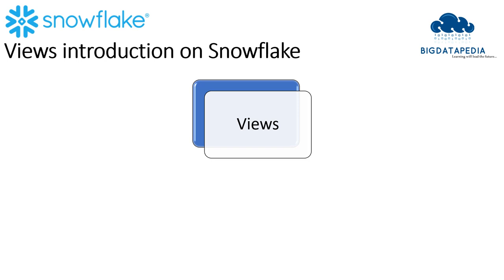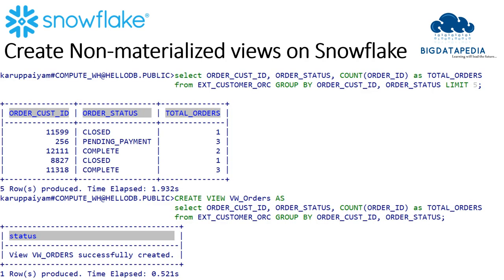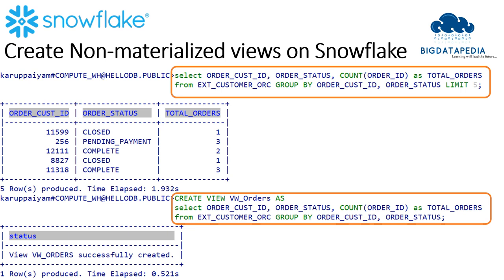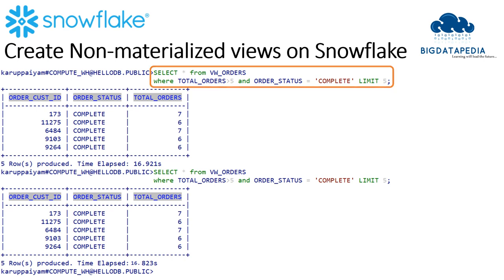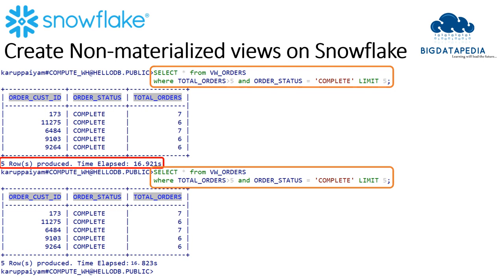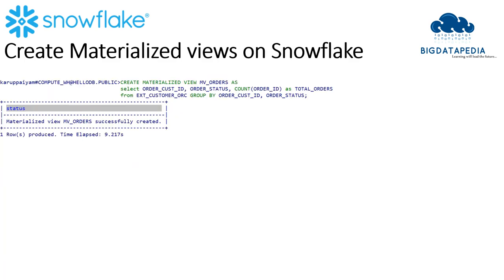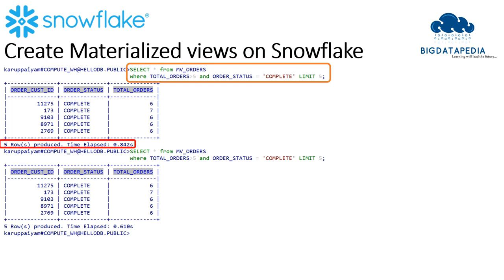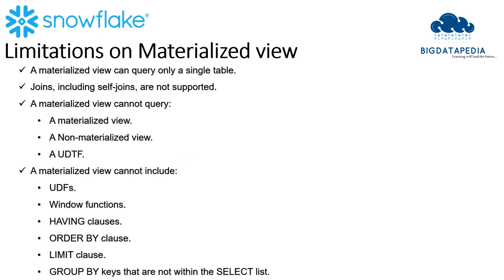06 Snowflake Materialized View | Learn Snowflake in 3 minutes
Snowflake Materialized View